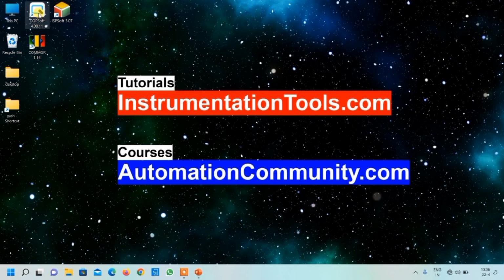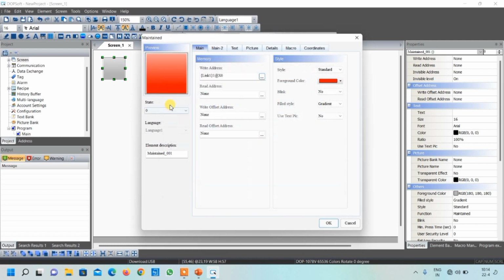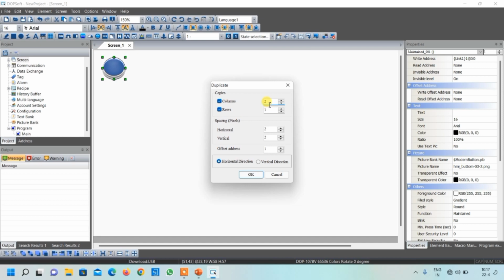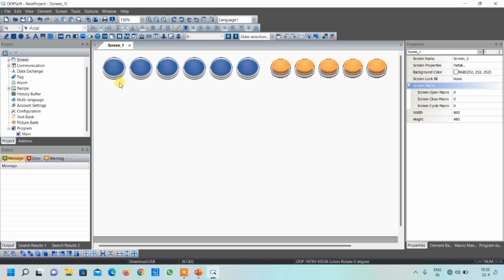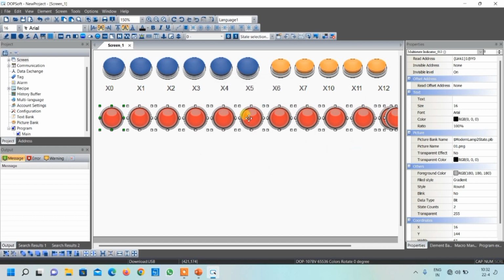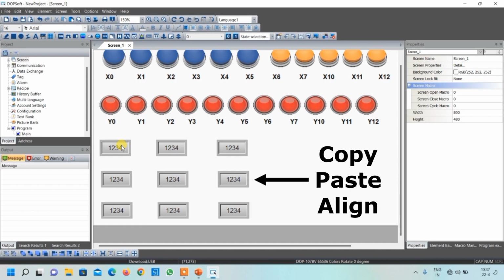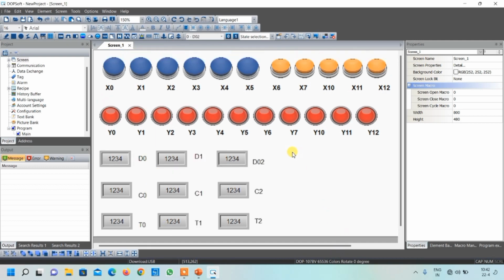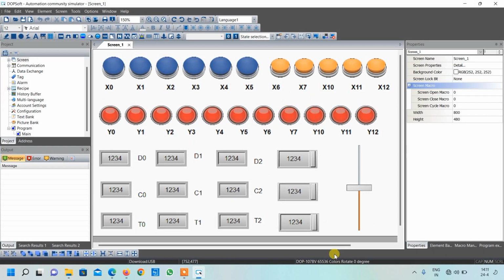PLC Ladder Simulator Tutorial - Create Your Own HMI SCADA Graphics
In this video tutorial, you will learn how to design a PLC ladder simulator and create your own HMI graphics.

2. Introduction to PLC Programming
3. Design IO Simulator in PLC
4. HMI Simulation of IO Simulator
5. Control Blinking Rate of Light PLC Logic
6. HMI Programming of Blinking Light
7. Two way switch logic in PLC
8. HMI Design for Two way switch
9. Auto Manual Water Pump Logic
10. HMI Tutorials for Water Pump

## Video Topics ##

0:00 PLC Simulator
0:58 HMI Topics
1:30 DopSoft HMI Software
2:40 Create Push buttons in HMI
9:08 Insert Text for the buttons
9:52 Create Lamps in HMI
13:23 Numerical Displays in HMI
16:45 Data Entry in HMI
18:26 Analog Sliders in HMI

1. Free Siemens PLC Training Course

2. Free Allen Bradley PLC Ladder Logic Training Course

3. Free InTouch SCADA Tutorial Course for Beginners

4. Free WinCC SCADA Training Course